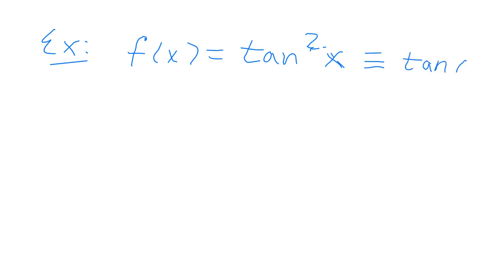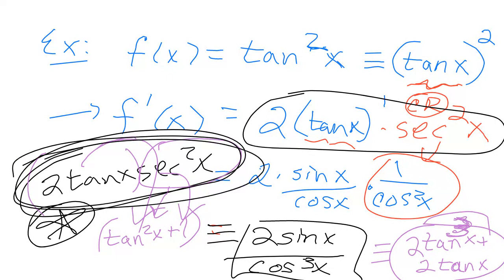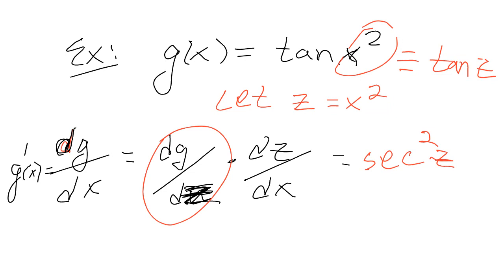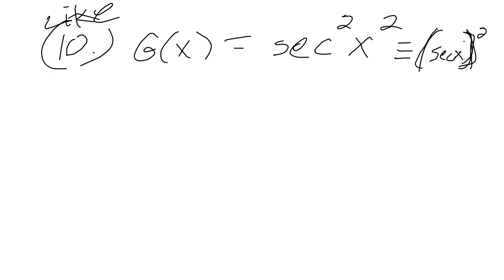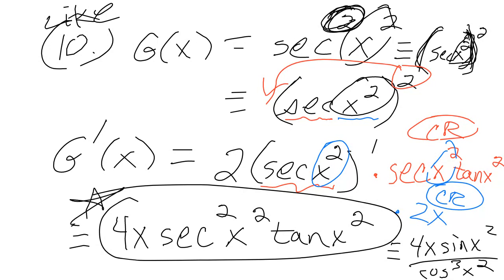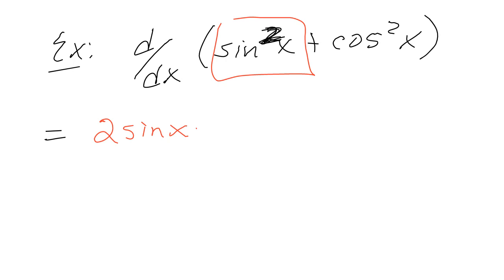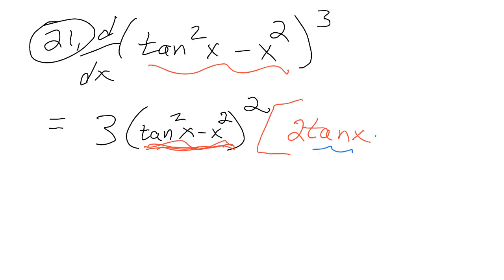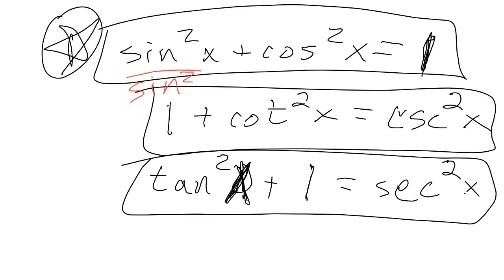November 18th recording 1